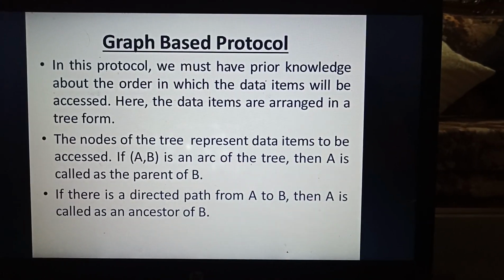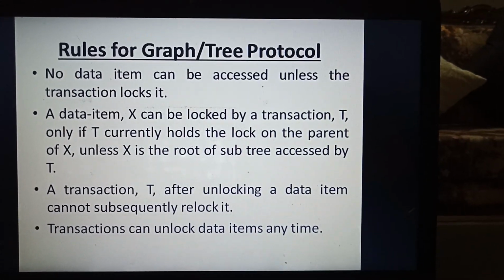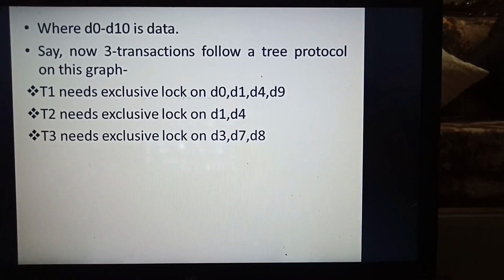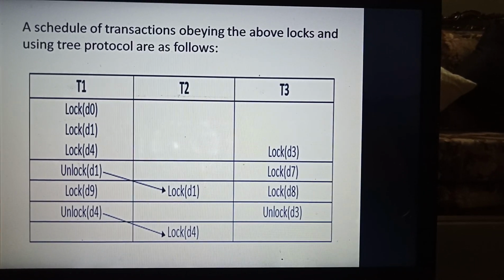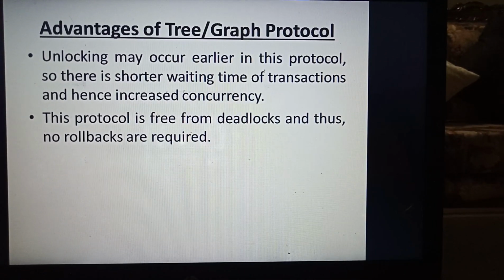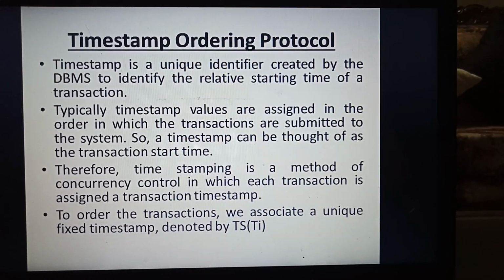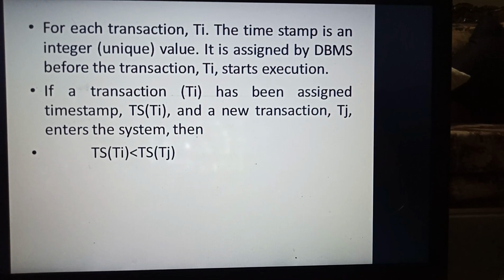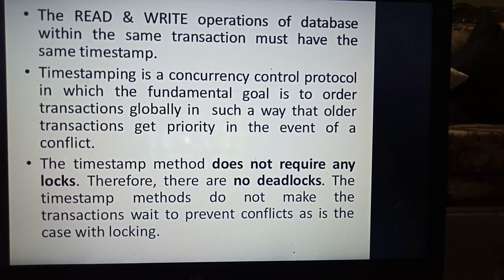Non Two Phase Locking